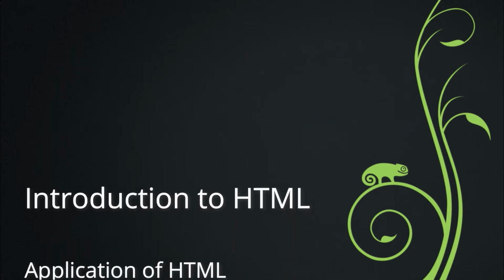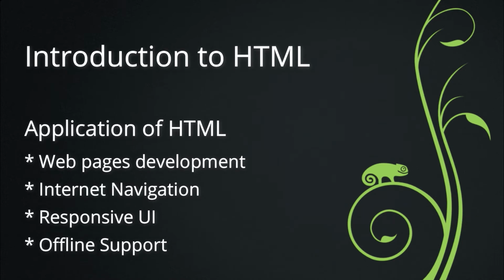HTML Tutorial 1 - Introduction to HTML